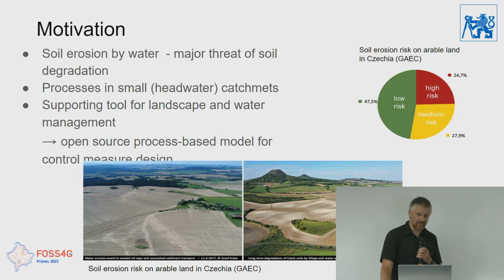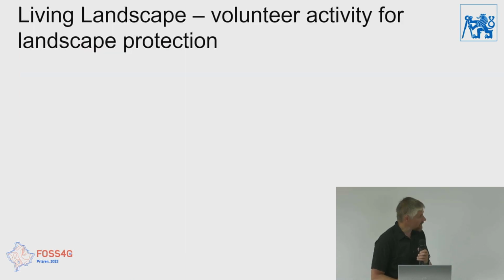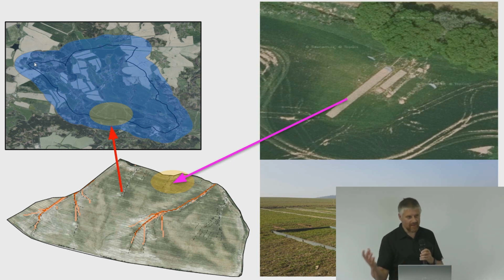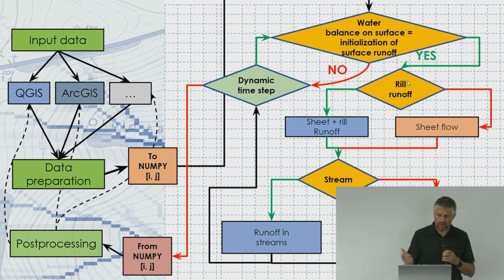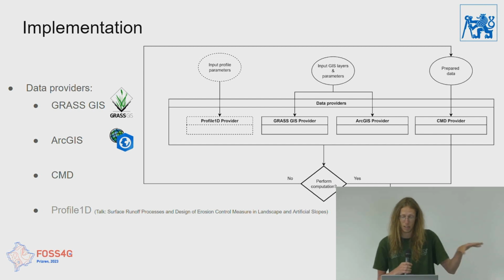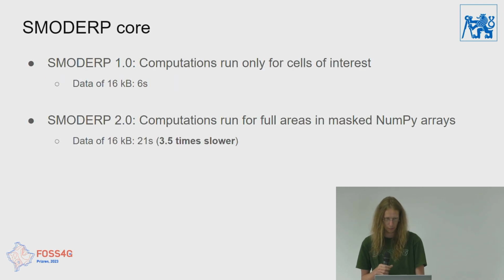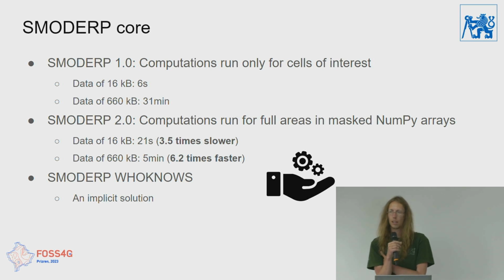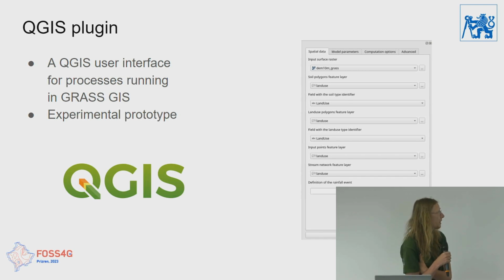2023 | Connecting SMODERP with Living Landscape QGIS Plugin - Petr Kavka & Ondřej Pešek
The Model of Living Landscape (MLL) is a set of empirical based tools for land management and landscape planning. It recognizes the complexity of the interactions between humans and the natural environment, and it aims to create a sustainable and resilient landscape that supports the well-being of both people and nature. One of the core MLL components is a process-based model for rainfall-runoff and erosion computation called SMODERP. The model operates on the principle of cell-by-cell mass balance, calculated at each time step. SMODERP is open-source software implemented in Python language to ensure compatibility with most GIS software solutions. The current implementation supports Esri ArcGIS, GRASS GIS and QGIS. In this contribution, a new QGIS SMODERP plugin linking the hydrologic model outputs to MLL will be presented. The plugin performs the input data preparation on the background using GRASS GIS data provider, computation is done by SMODERP Python package, and results visualised with predefined map symbology in QGIS map canvas.